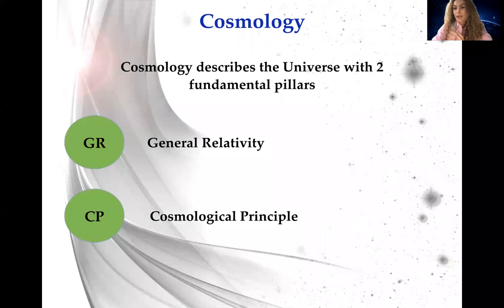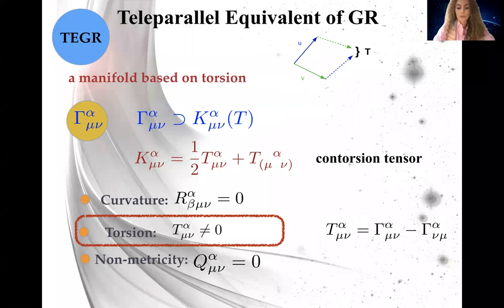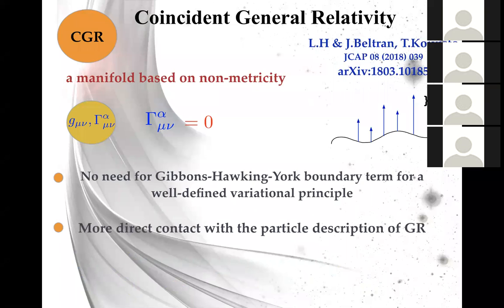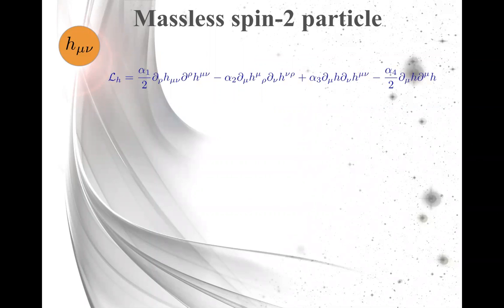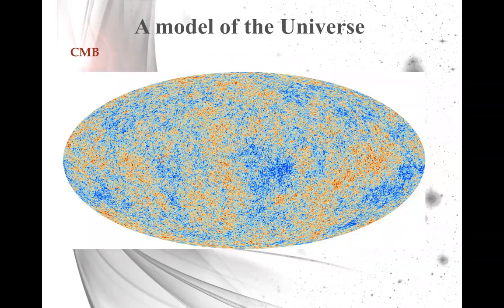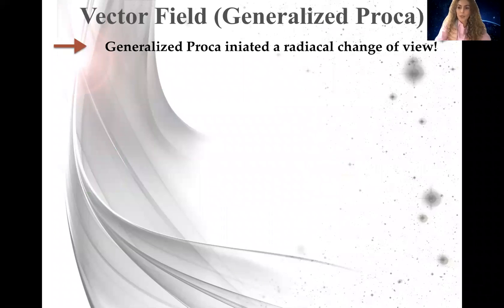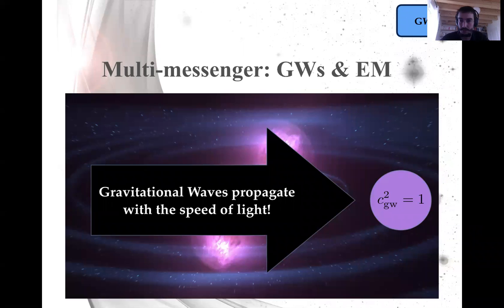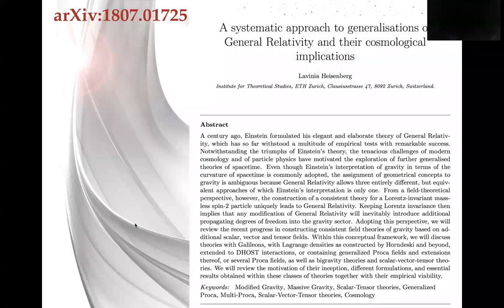Day 1 - Lavinia Heisenberg: Fundamental pillars of Cosmology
The first few seconds of this talk are missing due to a technical problem.